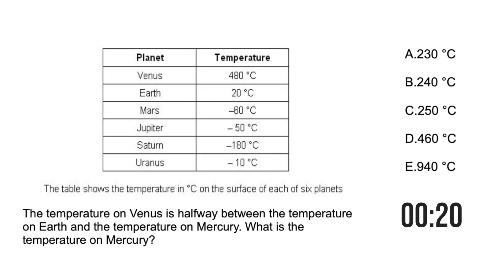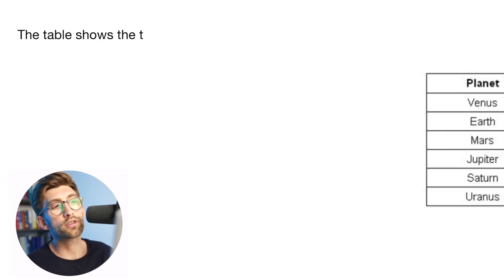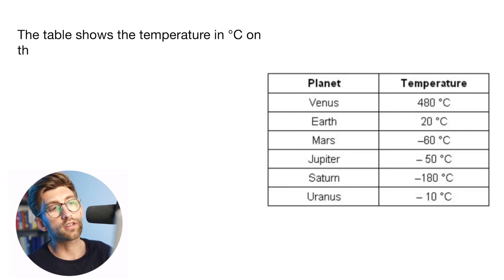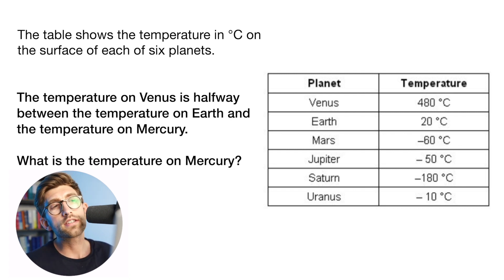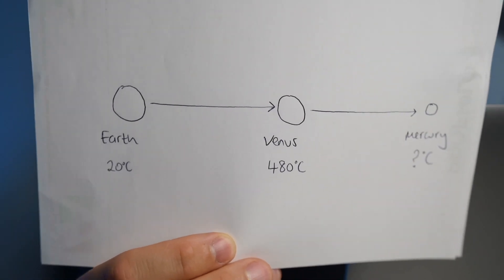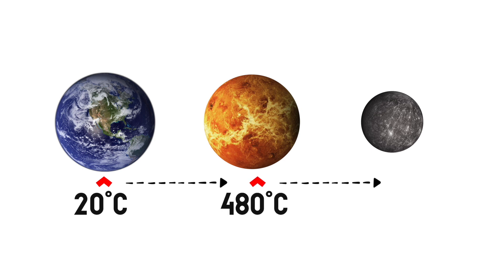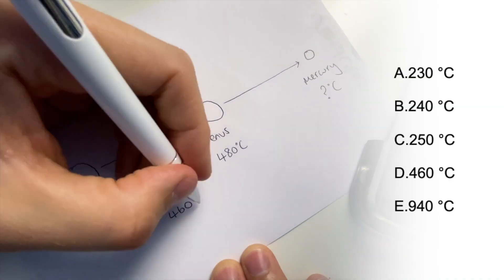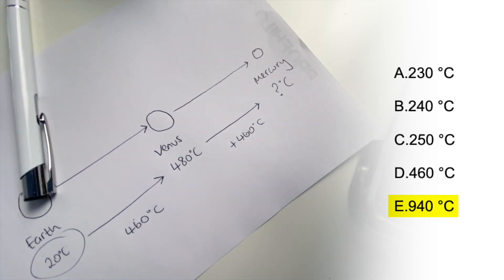UCAT The SECRET To Getting 890 In The Quantitative Reasoning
INDIVIDUAL COACHING
If you would like to join the inner circle, where you can get regular 1-ON-1 guidance to help you get into your first choice medical school, you can apply